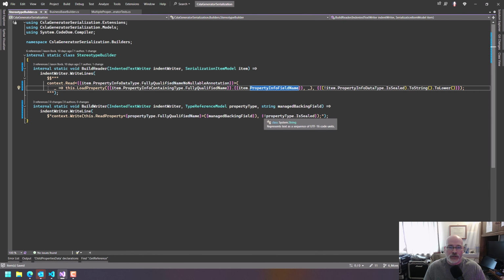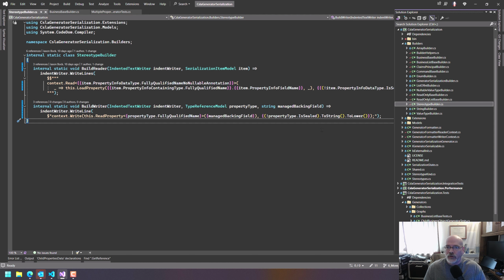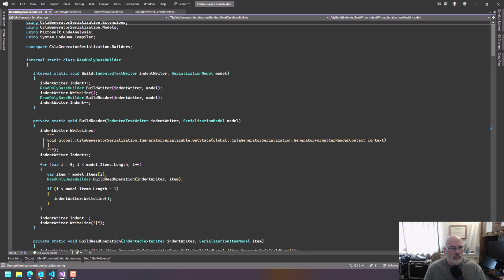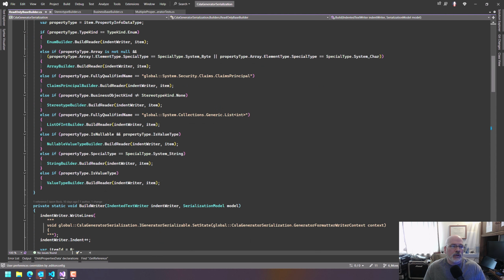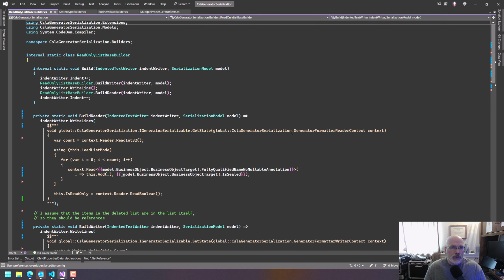FreeCodeSession - Episode 546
In this episode, I keep working on the shared serialization code change, I talk about a strategy to make testing source generators potentially a bit easier, I realize my boolean values are capitalized, I get confused with a ToString() call, I noticed I generated terrible code, and I finally get tests to pass.